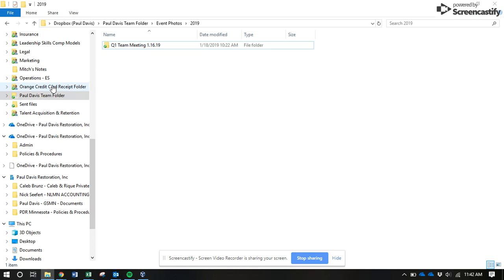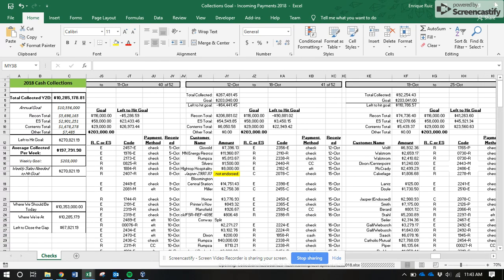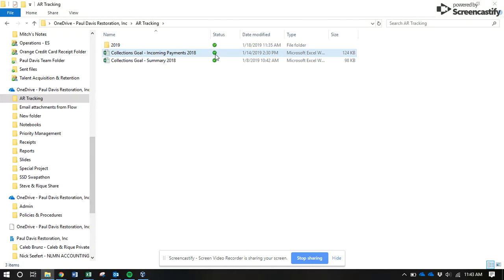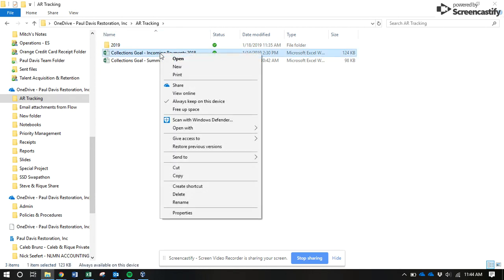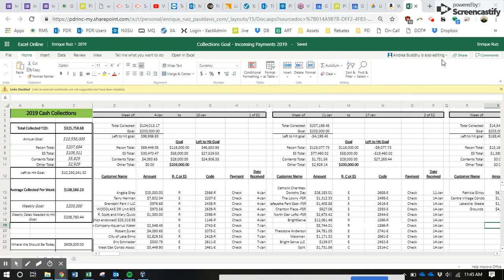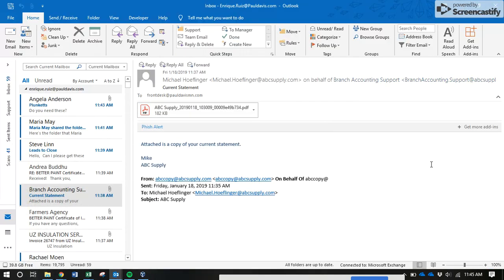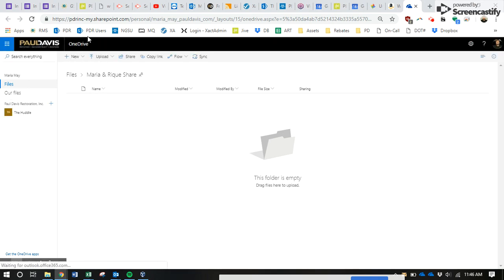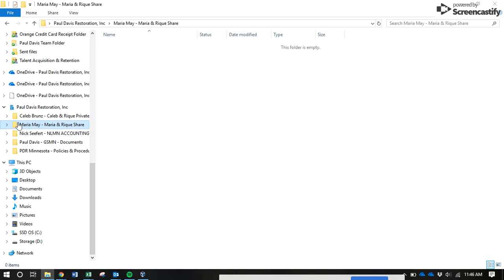Adding OneDrive and SharePoint to Your Desktop (part 2)